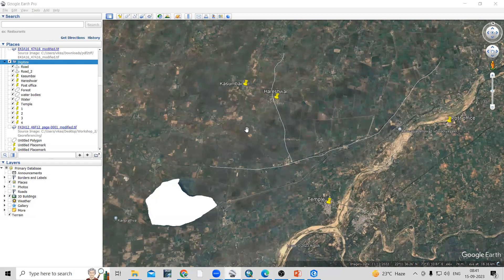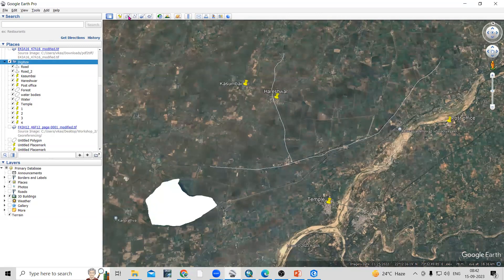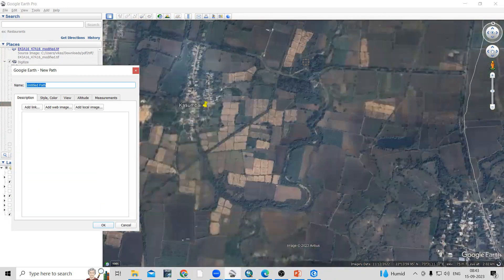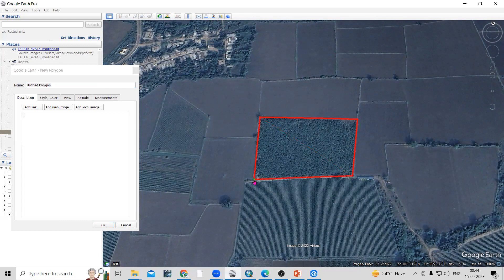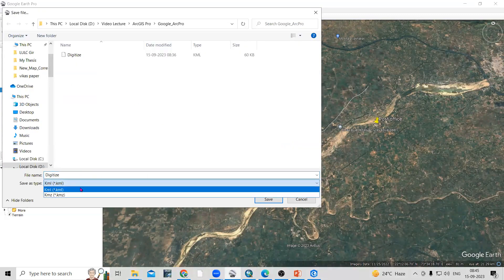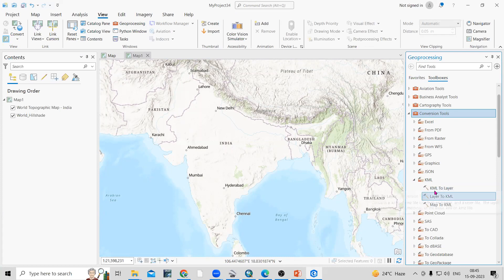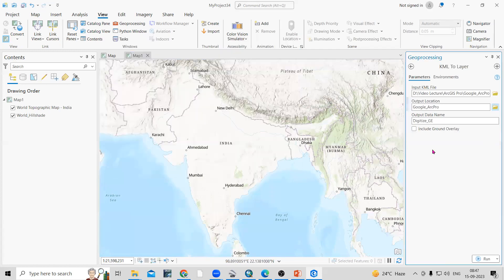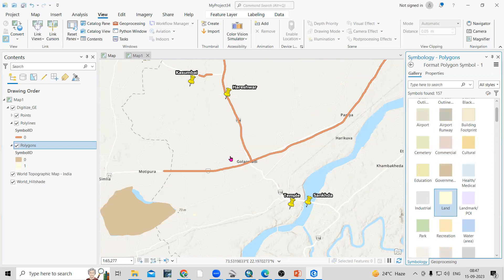How to add a Digitize Google Earth Pro file into ArcGIS Pro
Tags,
BandComposite, RemoteSensing, SatelliteImagery, ImageProcessing, GIS, EarthObservation, SpatialAnalysis,GIS, ArcGISPro, GoogleEarthPro, Mapping, Geospatial, KMLImport, DataIntegration, SpatialAnalysis, GISTutorial, MapMaking